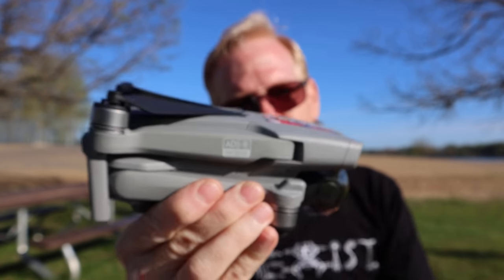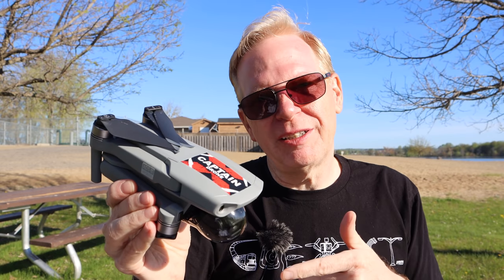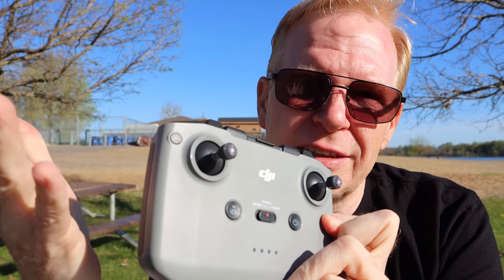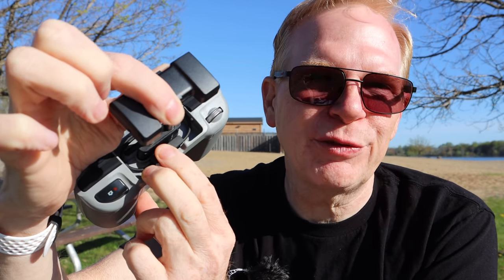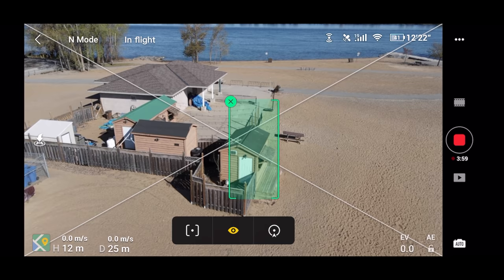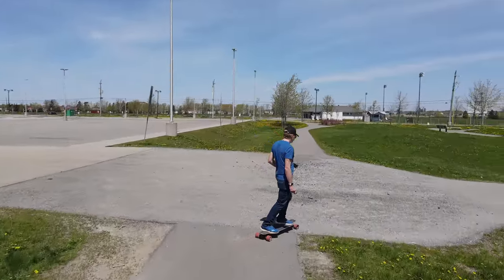The DJI Mavic Air 2 is the BEST DRONE in its class! Full Review.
DJI has made a very capable drone at a reasonable price point that beginners and professionals can afford.  The DJI Mavic Air will give you years of happiness since it includes pretty much everything you'd ever need in a drone.  You can find it on the DJI Store at this

TOPICS COVERED IN THIS VIDEO:
00:00 - Intro
00:35 - you should by this drone because...
01:50 - ADS-B Airsense
02:21 - Props are weird
03:06 - Controller buttons
05:08 - DJI FLY App - Walkthrough & Camera Settings
10:47 - Flight
11:16 - Obstacle Avoidance
11:57 - Prop Noise
12:37 - HDR Video
13:17 - Photo - Single, 48 MP, Smart, AEB
14:44 - Photo - Pano, Sphere, 180, Wide
15:30 - Quickshots
16:55 - Active Track, Visual POI, APAS
20:34 - Slow Motion
21:11 - Hyperlapse
22:55 - Precision Return To Home
23:22 - Flight Radar
24:04 - DJI ND Filters
25:36 - How to Install ND Filters
26:23 - Pro ND Filters by Freewell
27:47 - SPEED - Normal, Tripod, Sport
28:27 - Top Speed of Mavic Air 2
29:18 - Conclusion
32:41 - Unboxing